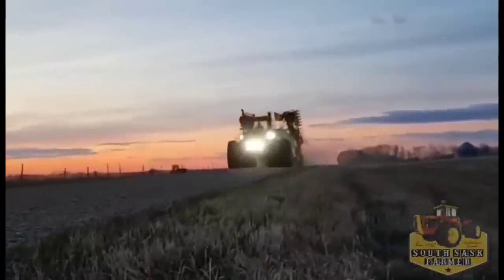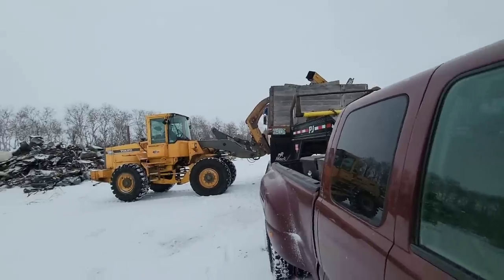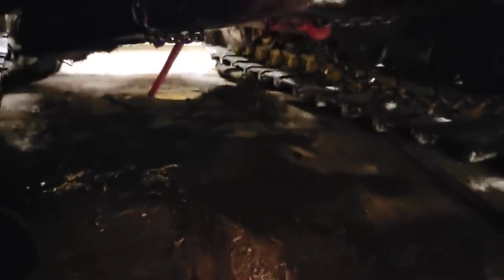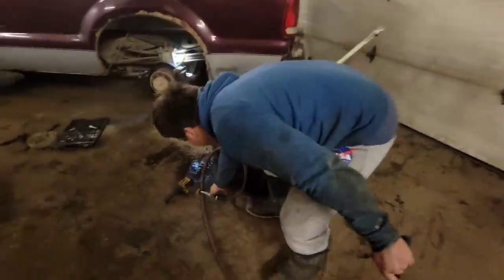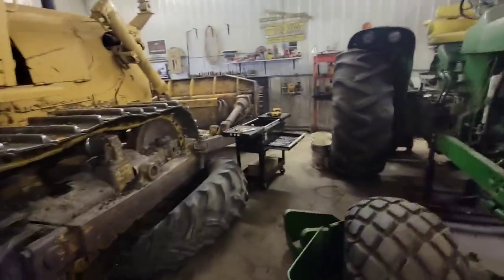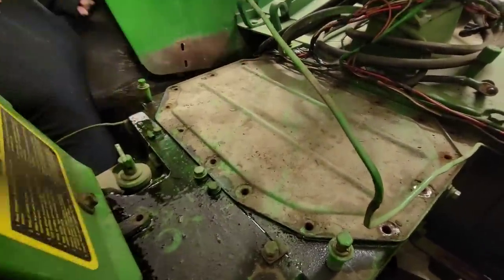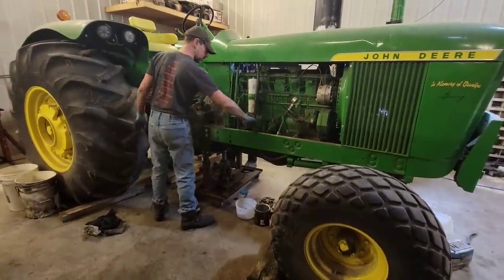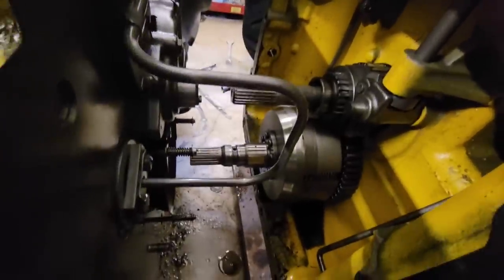The 5010 is split!!